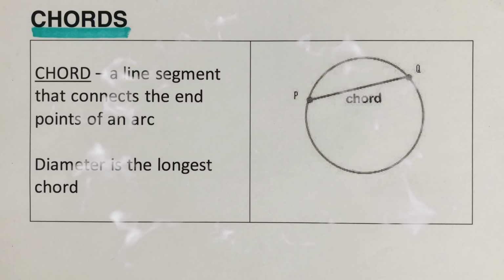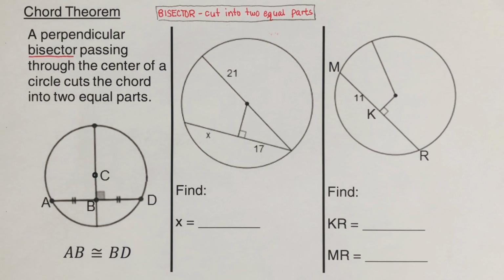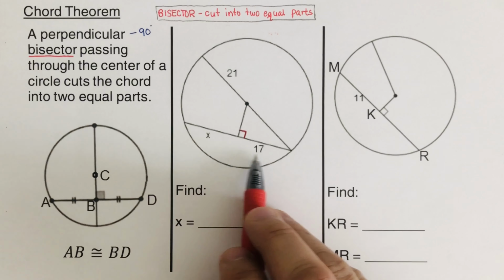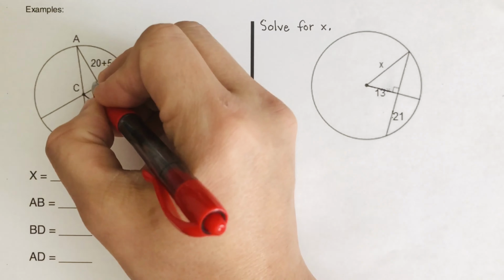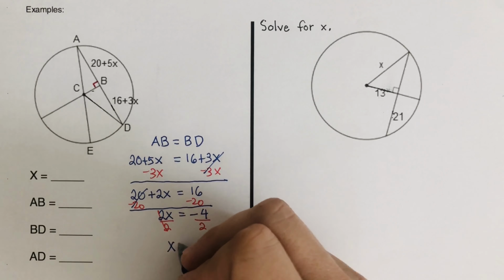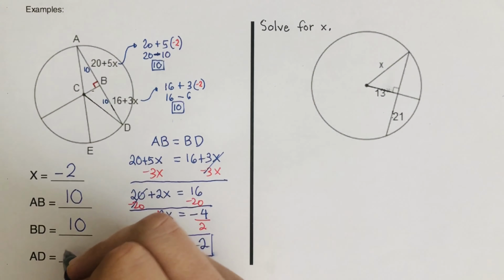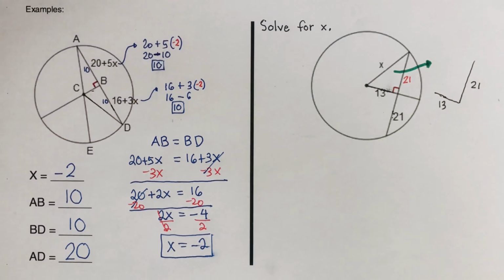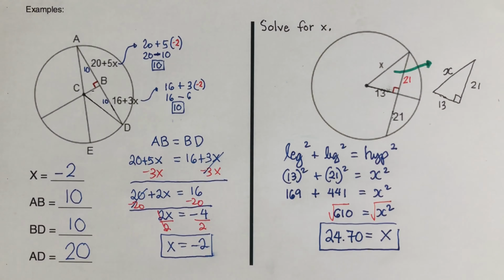Perpendicular Chord Bisector Theorem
This video will show how to solve and find the lengths of chord in a circle when it is bisected by a perpendicular bisector